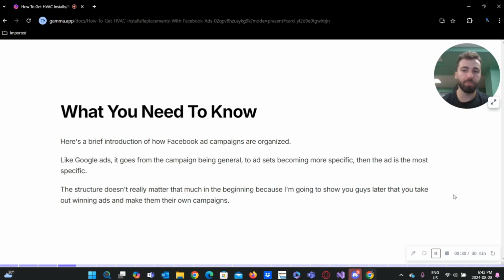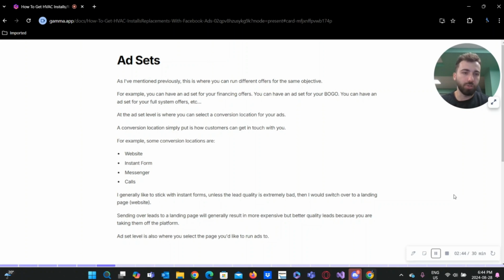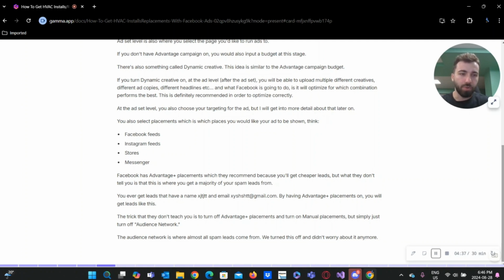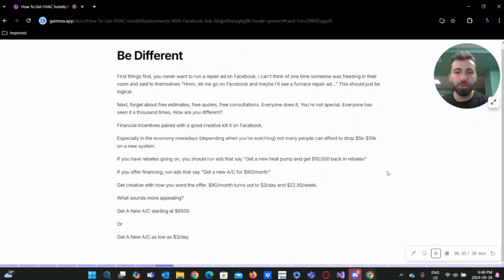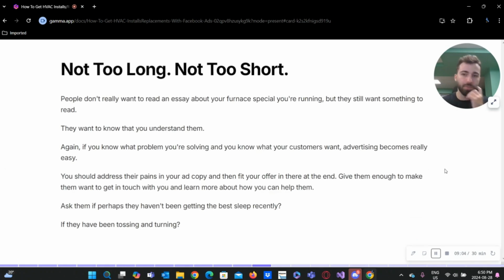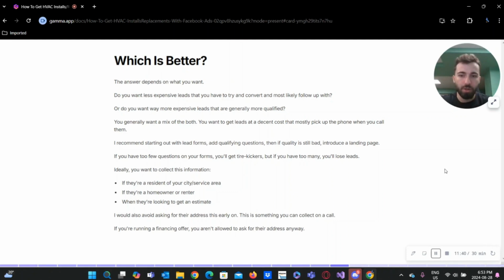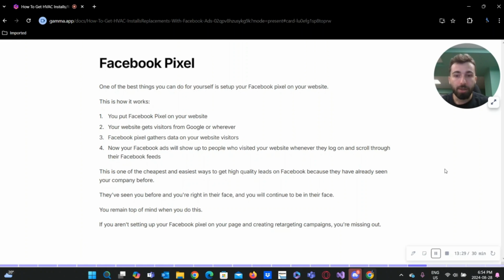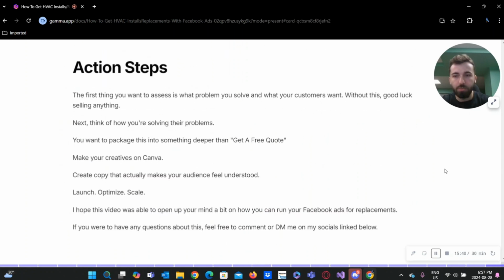How To Get HVAC Installs With Facebook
Download document from video and get access to all assets we give to our clients

Links To Videos Mentioned:
None